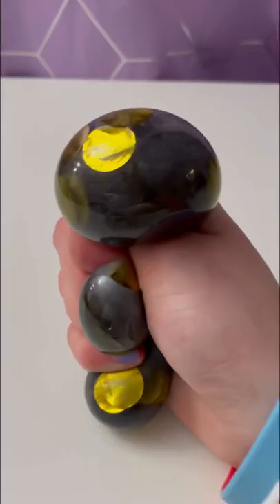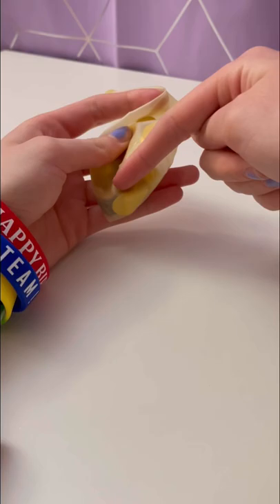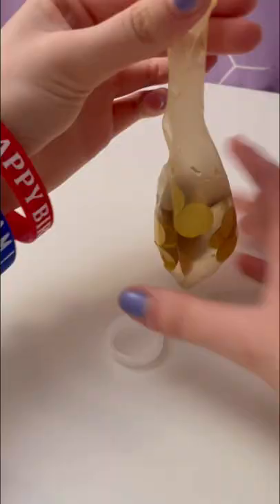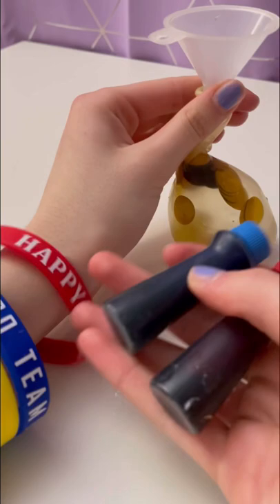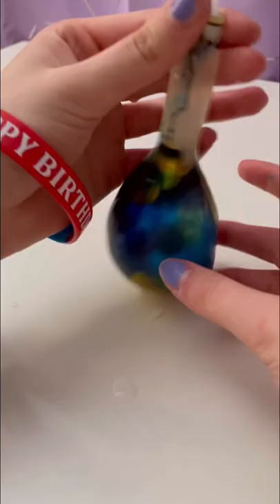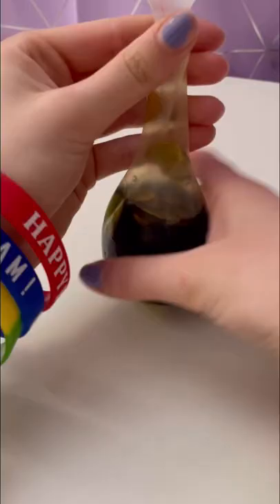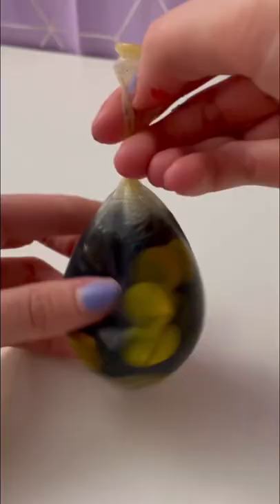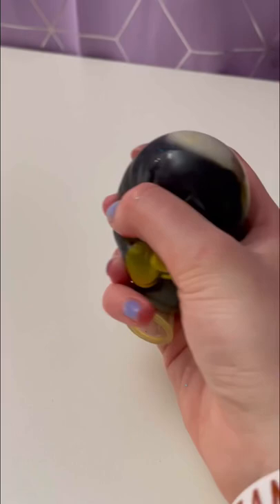How to make ULTRA RARE DIY Stress Ball Fidget! 😈🪐😱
In this fidget shorts video, I show you how to make a legendary diy stress ball fidget toy. It is similar to a nee doh or an orbeez stress. It is super squishy and fun fidget toy.

Buy Bracelets here -
BBTO Football Silicone Bracelet
BBTO Happy Birthday Bracelets